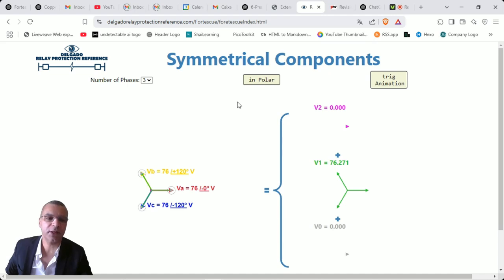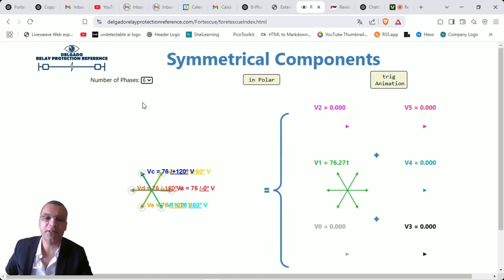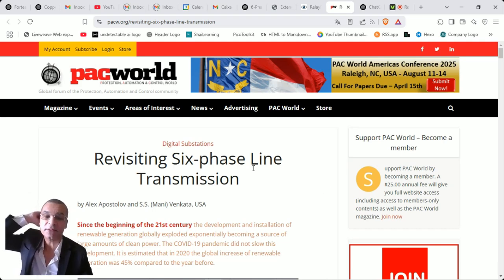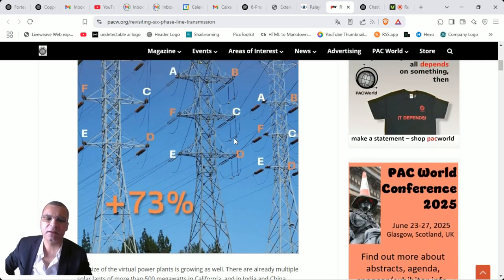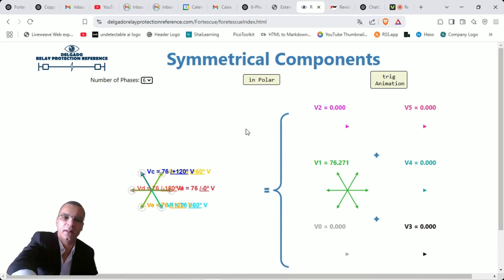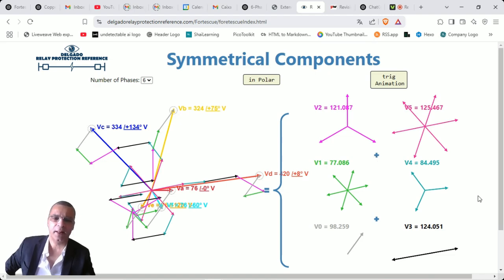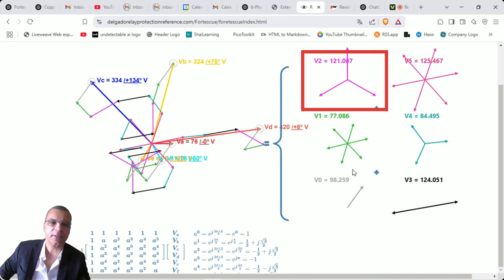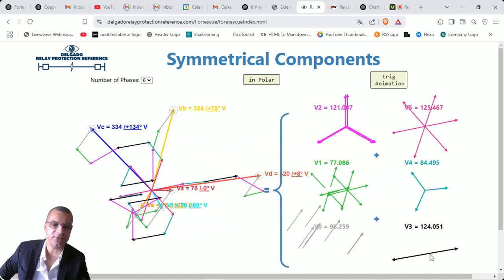6 Phase Power 73% More Capacity Symmetrical Components Visualization Demo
In this video, I introduce a web-based interactive tool I've developed to visualize symmetrical components in six-phase electrical power systems. Inspired by Alex Apostolov, who first introduced me to multi-phase transmission concepts at Texas A&M University in 1997, this tool extends my previous work from three-phase systems to explore more complex multi-phase scenarios.

Alex Apostolov’s influential 2021 article, "Revisiting Six-phase Line Transmission", highlights a remarkable finding: six-phase transmission can increase existing corridor transmission capacity by approximately 73% without additional right-of-way. Given today's rising energy demands, particularly from AI-driven data centers, this is especially valuable.

My visualization clearly illustrates how unbalanced phases are decomposed into symmetrical sequences separated by increments of 60°, rather than the traditional 120° used in three-phase systems. I'm particularly interested in further exploring implications for distance protection and believe line differential protection could offer practical advantages for implementation.

I'm eager to hear your insights or experiences regarding recent advancements in six-phase transmission.